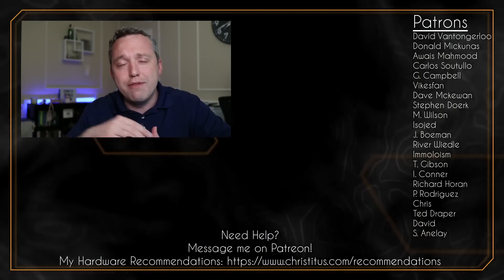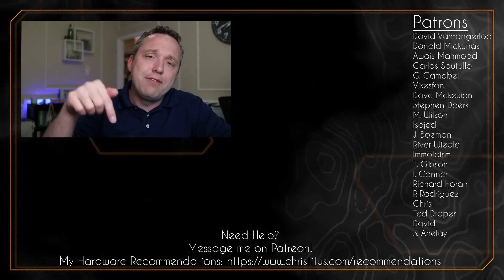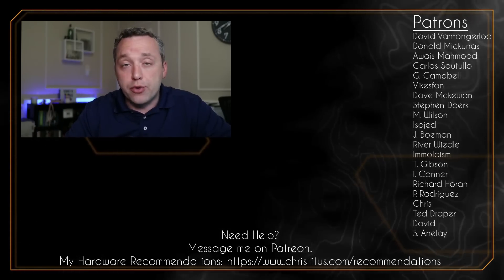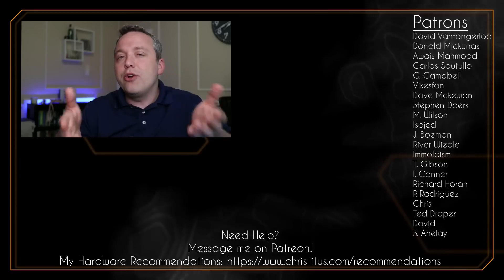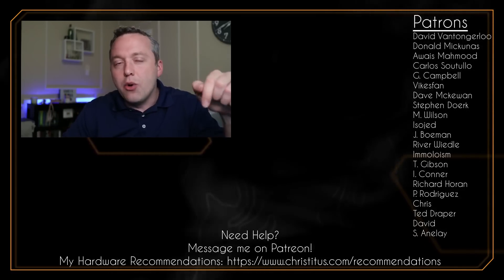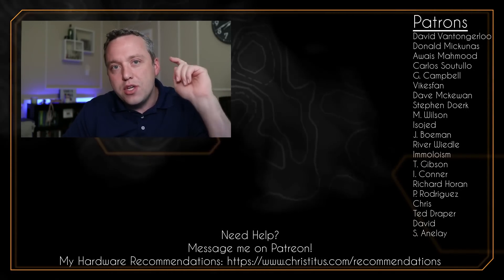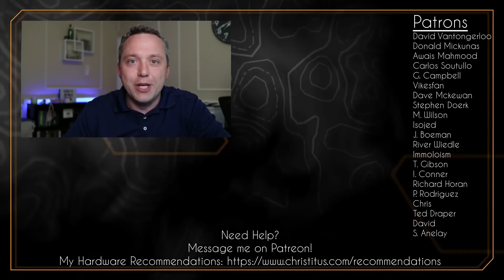Are You Safe with a No Log VPN?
In this video, I answer the question if you are safe with a No Log VPN. The answer is not a simple yes or no, because you must do certain things even with the most secure of VPN Providers. .